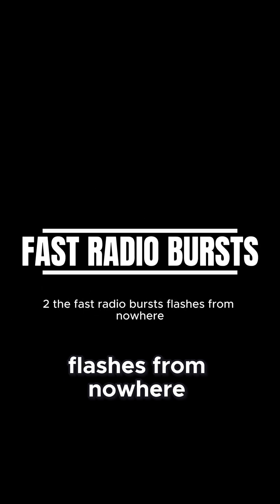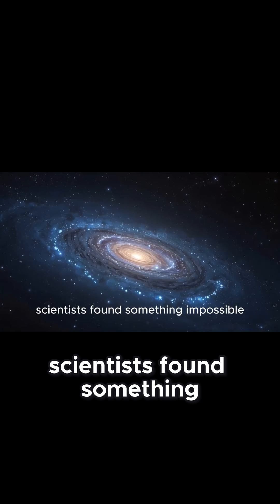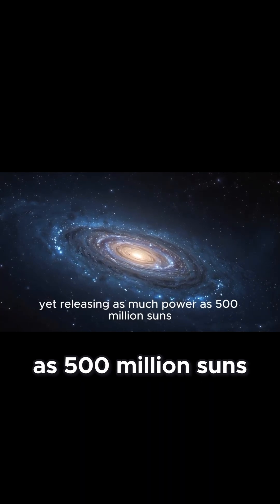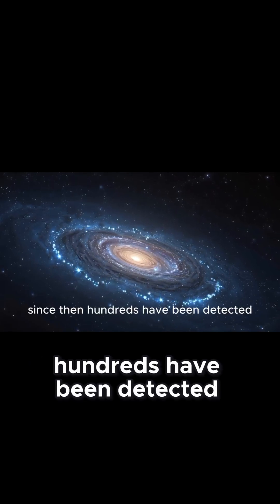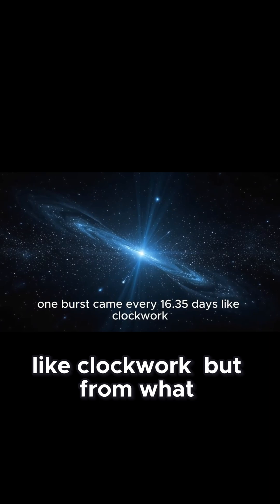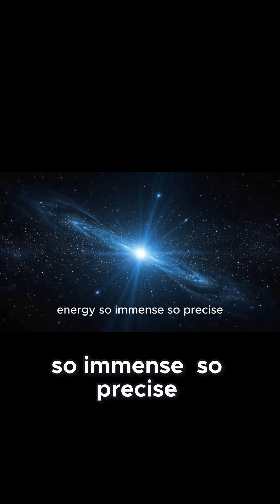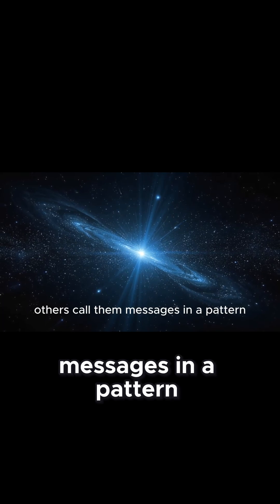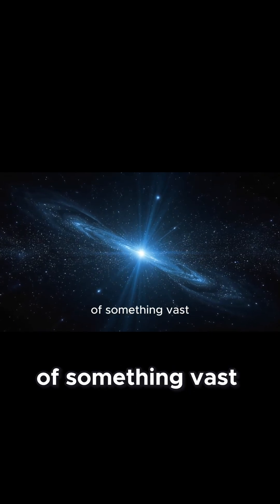5 Real Space Signals NASA Can’t Explain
including one that’s still repeating every 16 days.